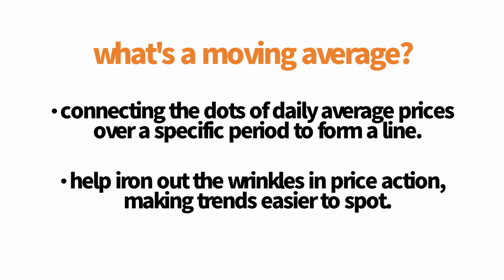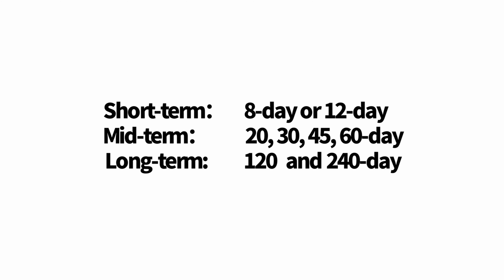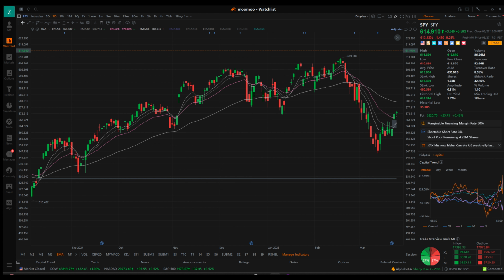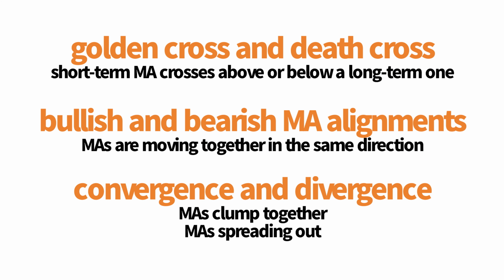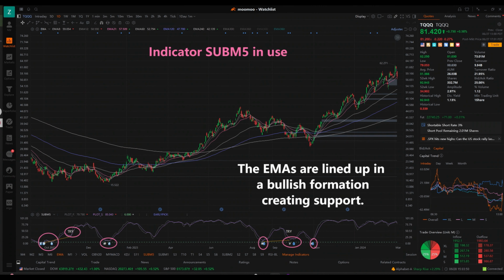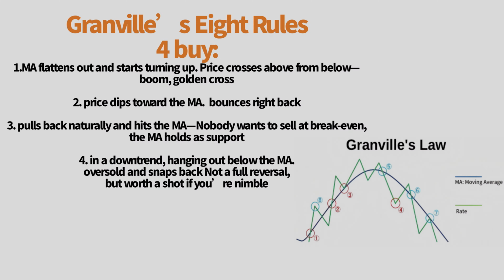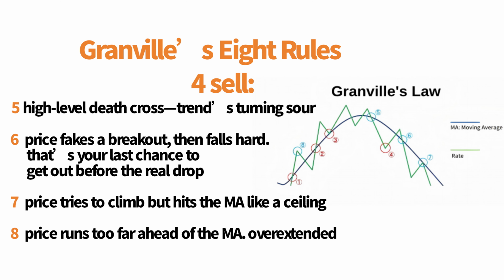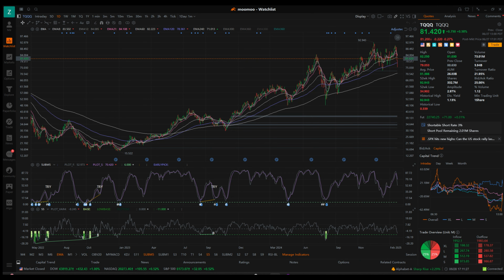Moving Averages Trading System and What is Granville's Rules?